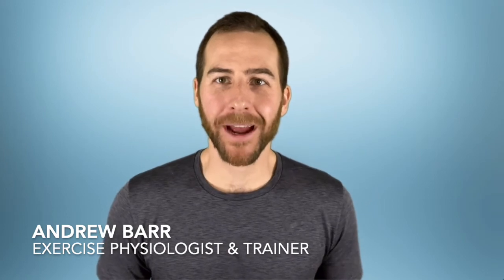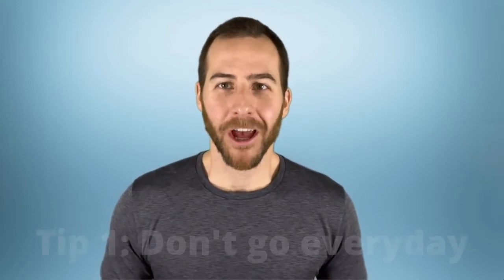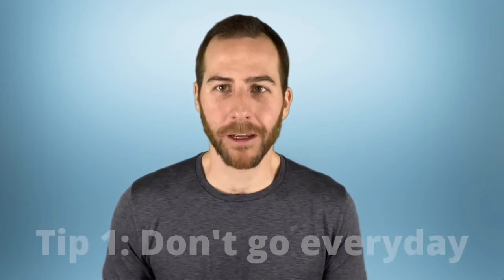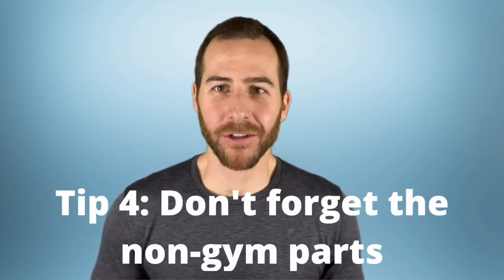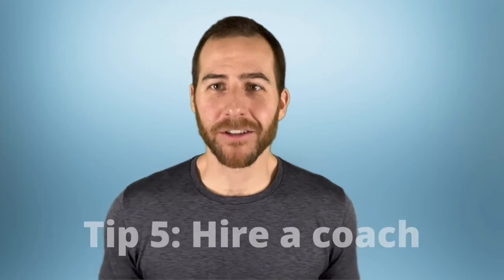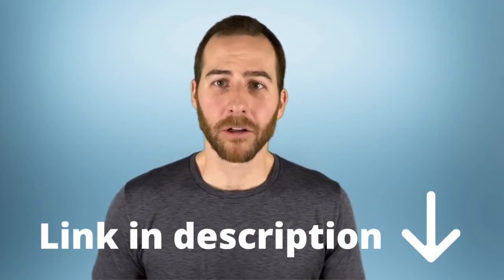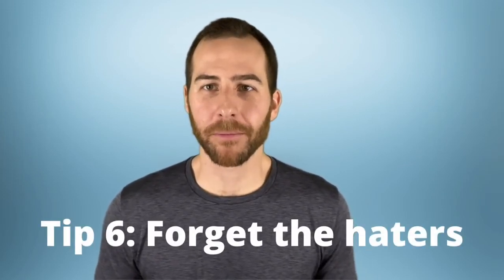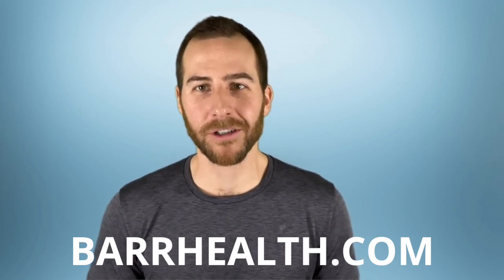How To Get Back Into Working Out | Avoid These Mistakes!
Get back into shape quickly and safely by following these tips! If you’ve been away  from the gym for a while, congratulations on wanting to start up again, that’s awesome! The beginning of a new workout routine is an exciting time.

Here are my top 6 tips to help you get back into great shape while avoiding injury, excessive soreness and frustration. I hope you find the tips useful.

Get Core Strength Essentials, my free guide to building core strength

Get Strength at Home, a 12-Week Strength Training Program that can be done at home with minimal equipment:

TIME STAMPS
0:24 Don't go every day
1:10 Forget the bro split
2:58 Warm-up!
4:12 Take care of business outside the gym
5:15 Hire a coach
7:20 Don't worry about what anyone thinks

About me: I’m a Strength Coach and Personal Trainer, and I love my job. I have degrees in Kinesiology and Exercise Physiology, and have been helping people get stronger and move better full-time since 2009.  Through working with all kinds of different people ranging from elite basketball athletes to active seniors, I’ve learned that the “secret” to effective training is to take a long-term approach. The day you stop training is the day you stop improving, so training programs must be structured in a way that keeps our joints healthy and mind engaged while we build a strong and powerful body. Through sharing information and training tips here, I hope to help more people train for the rest of their lives.